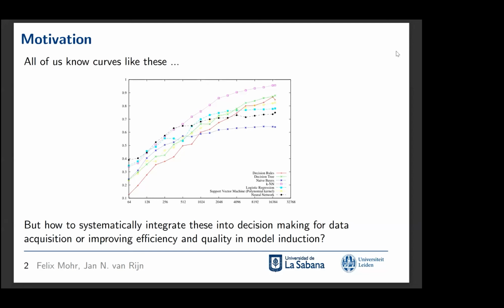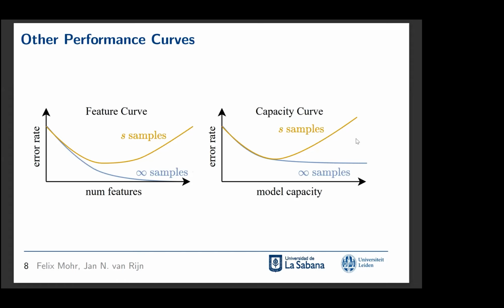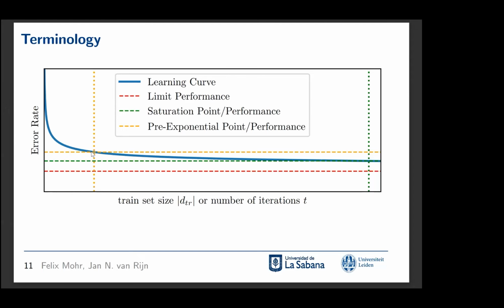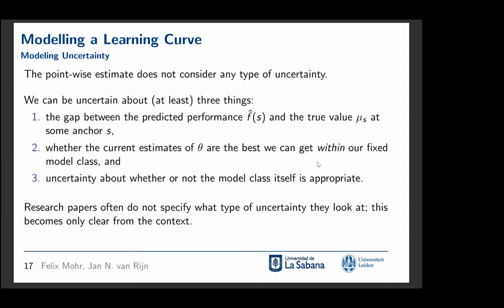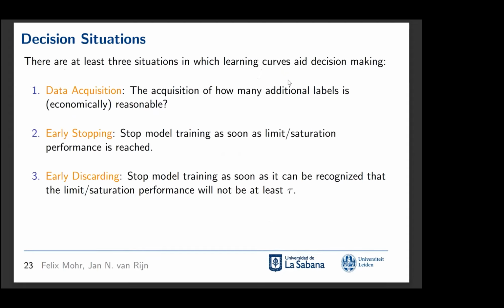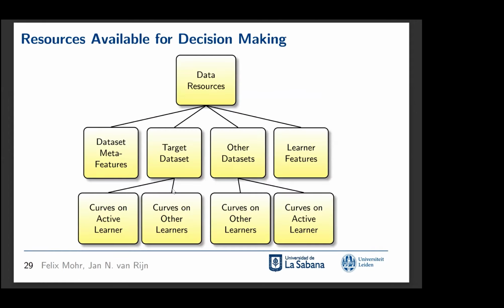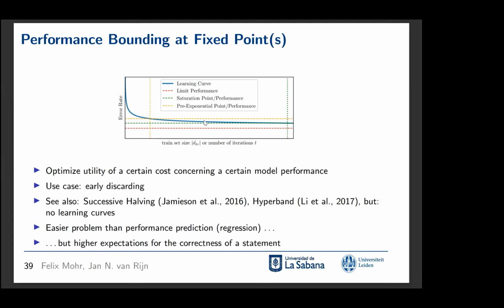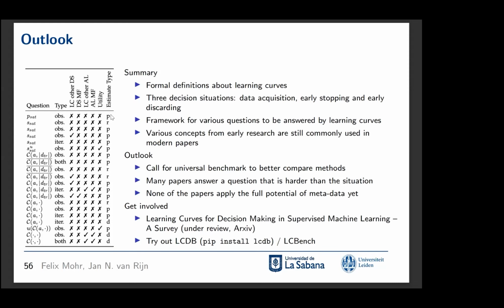[AutoMLConf'22]: Tutorial by Felix Mohr and Jan N. van Rijn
Topic: Learning Curves for Decision Making in Supervised Machine Learning